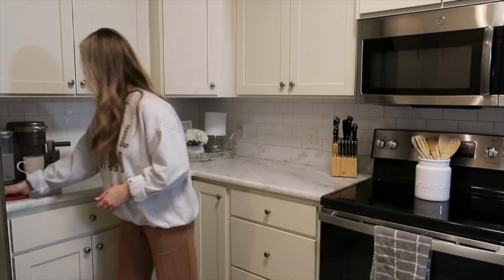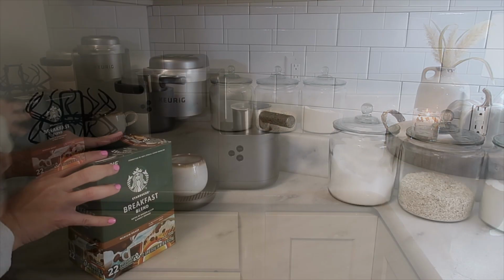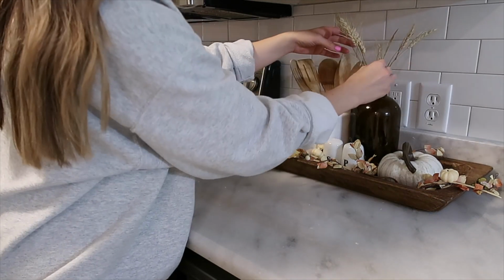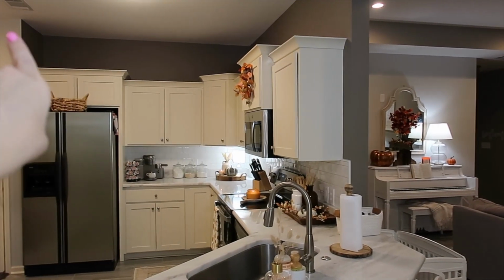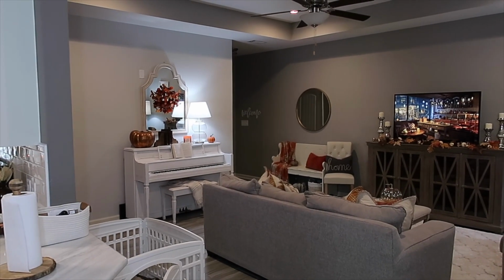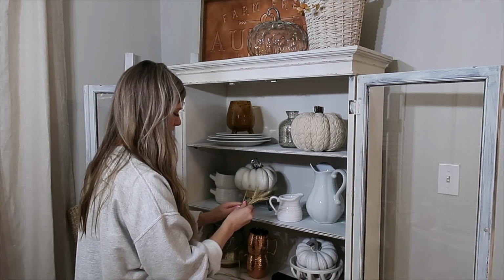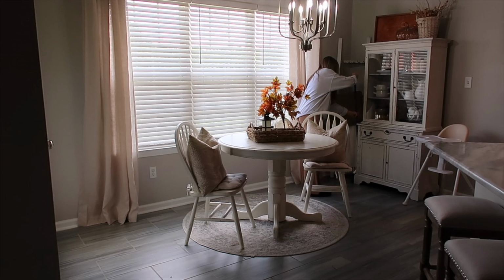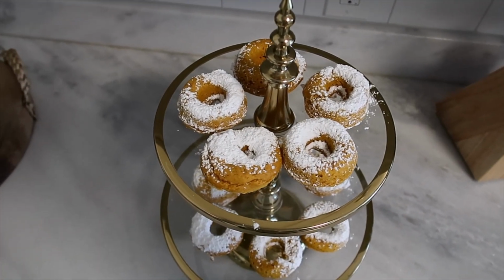2022 FALL CLEAN + DECORATE PART 2 | COZY FALL KITCHEN | LAUREN YARBROUGH